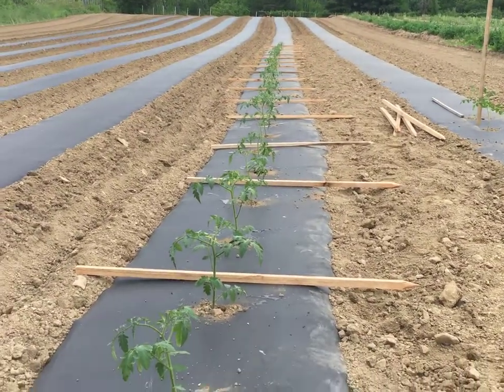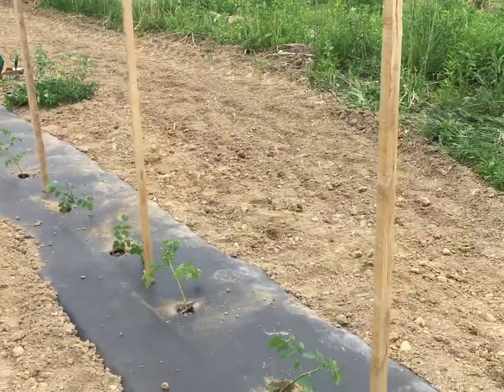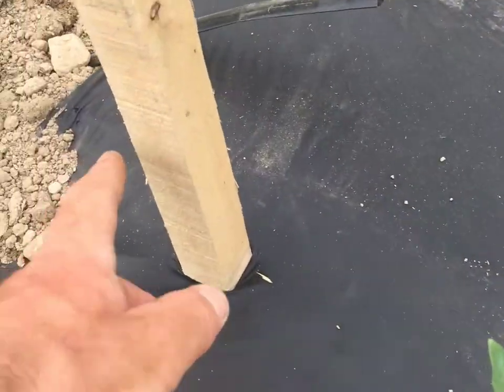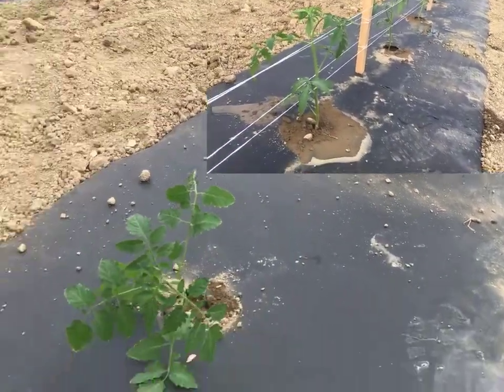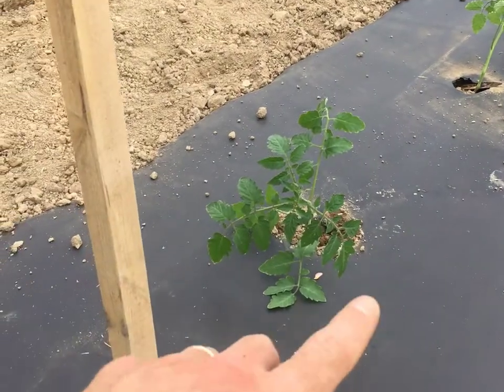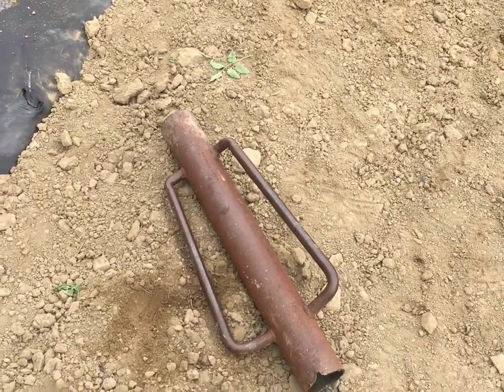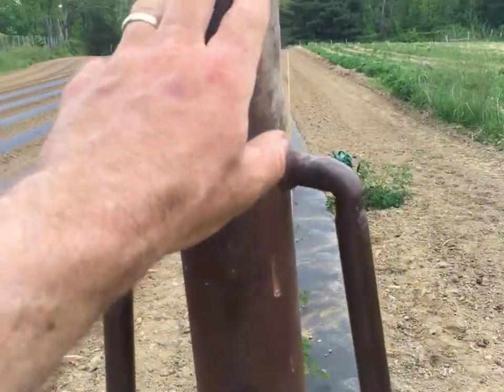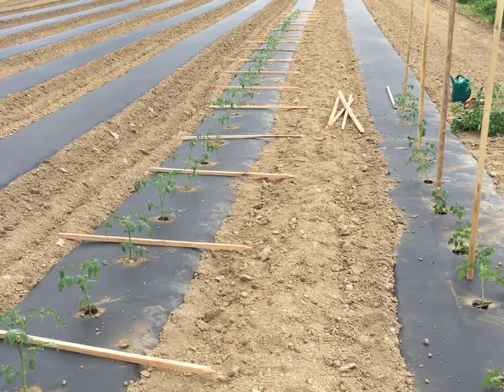The Basket Weave Method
A quick look on how we stake tomatoes.